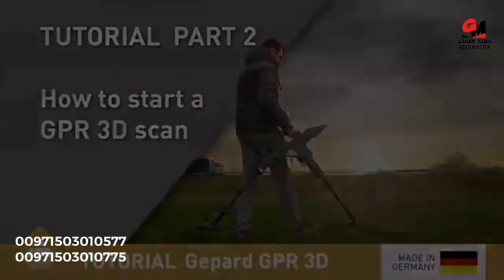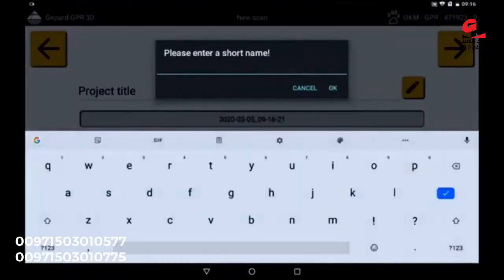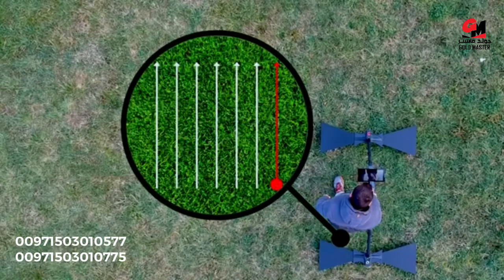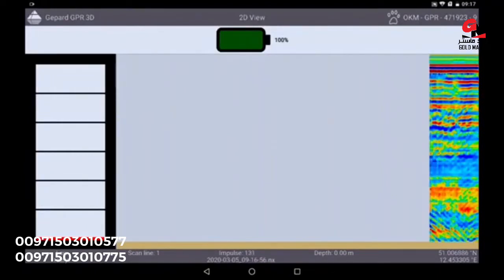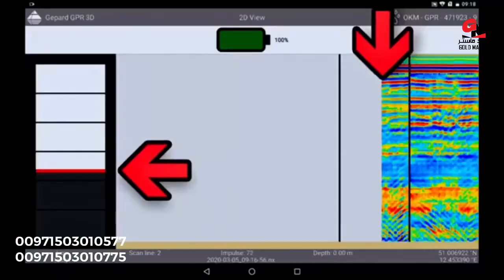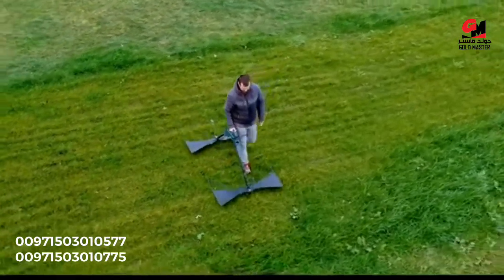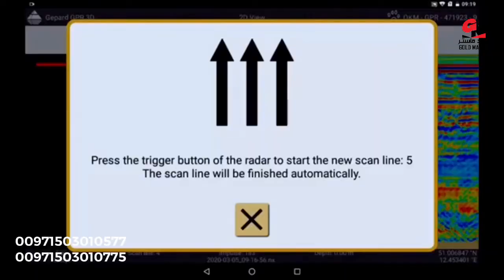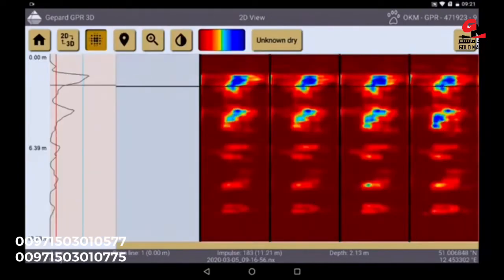جهاز جيبارد جي بي آر - Gepard gpr okm | كيفية العمل علي الجهاز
كيفية استخدام جهاز كشف المعادن والكابلات جيبارد جي بي آر من مصنع اوكي ام الألماني

How to use metal detector gepard gpr to make scan

In this video we explain how to use the georadar effectively to achieve maximum success:

    Learn about scan types (2D or 3D) and scan modes (Parallel or Zig-Zag)
    Visualize your desired scan field
    Learn how to start and perform GPR scans properly
    Discover what the tablet displays immediately during the measurement.

Learn about new technologies and techniques that support treasure hunters, archaeologists and professionals.